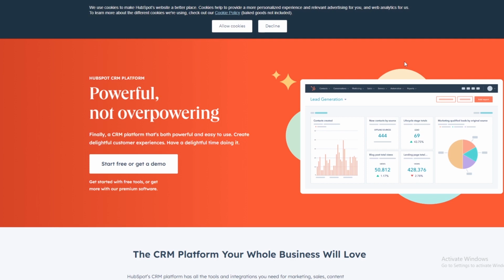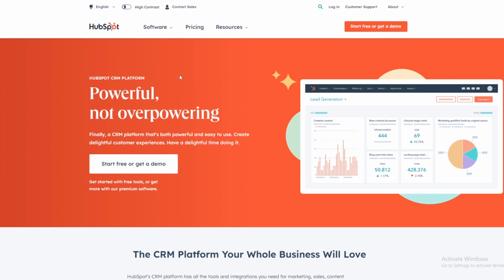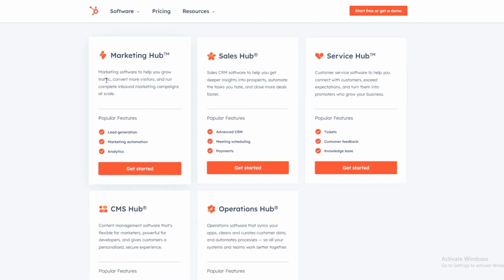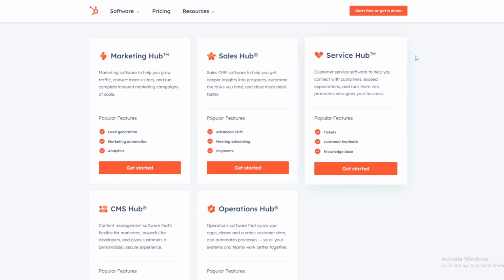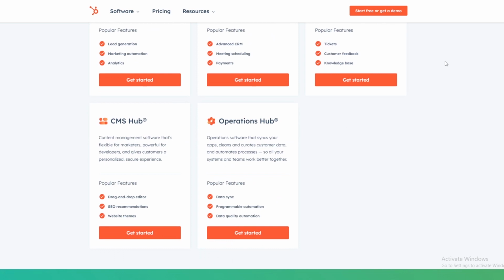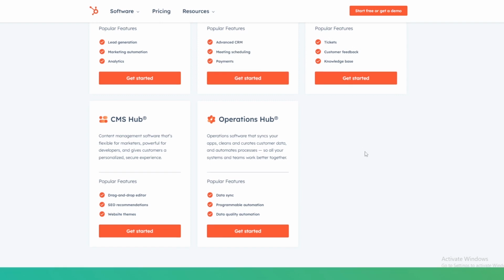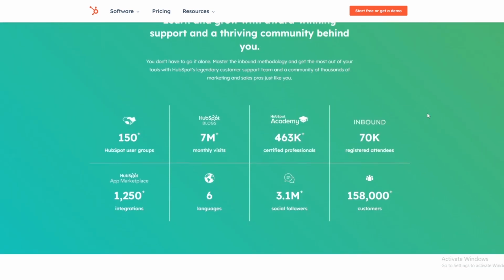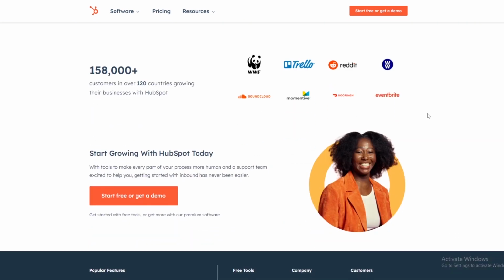HubSpot crm tutorial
Hi Guys, in this video we'll show you HubSpot crm tutorial for beginners, so watch this video till the end to know the complete process.